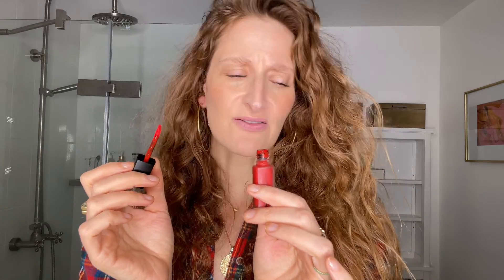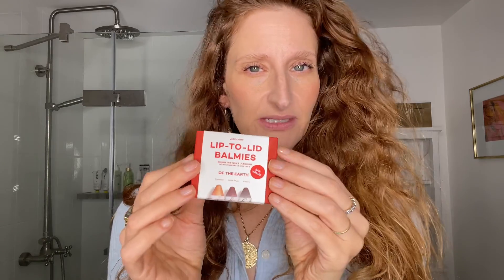Clean Lipstick Gift Guide with Katey Denno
Need a gift idea for your favorite lipstick lovers or just want to gift yourself with a festive lip color? Katey Denno, Celebrity Makeup Artist, shows us her favorite lipsticks that will make great stocking stuffers for the Holidays. From a bold red, a calm nude, or mauve-pink, see Katey’s CLEAN festive picks!

If you're looking for more personalized recommendations, chat live with our Clean Beauty Experts